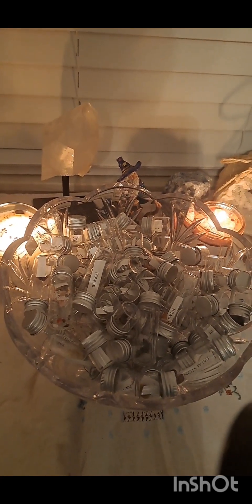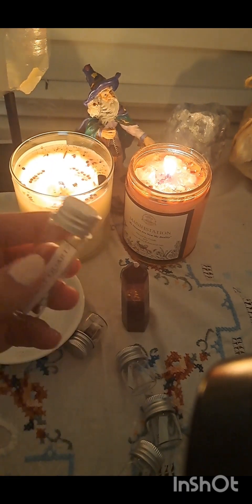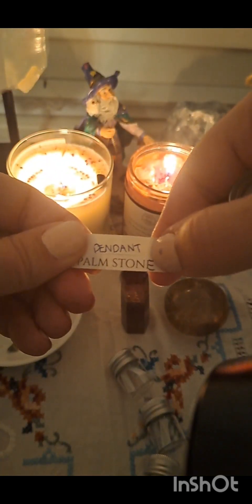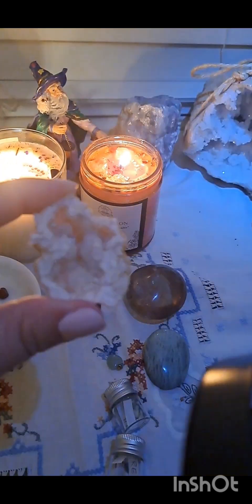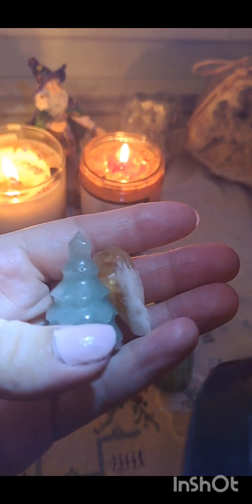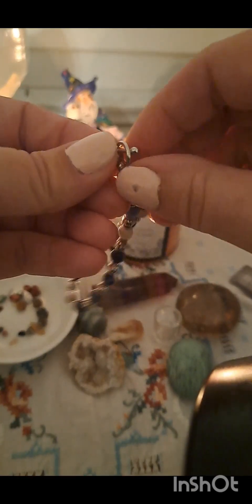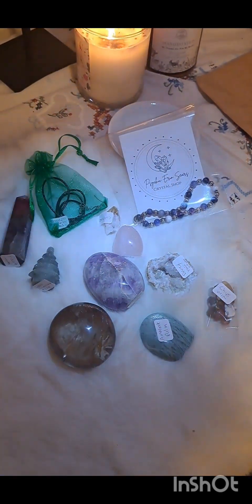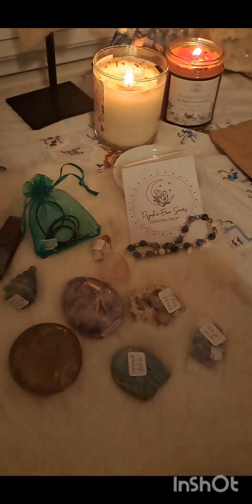6 capsule crystal confetti order packing asmr